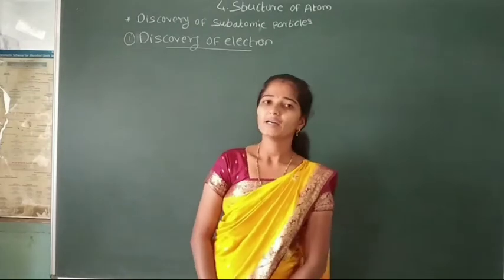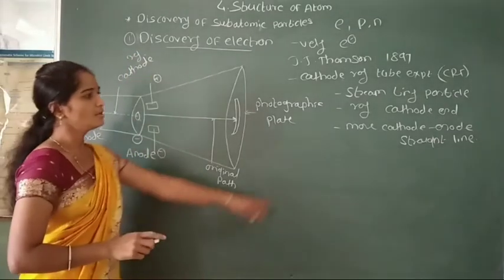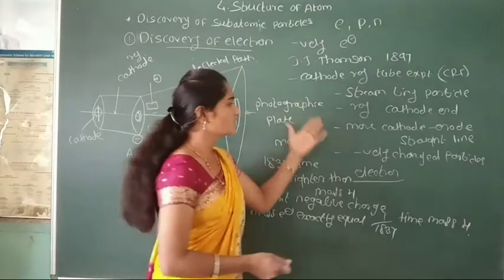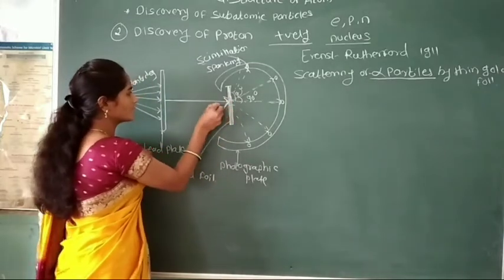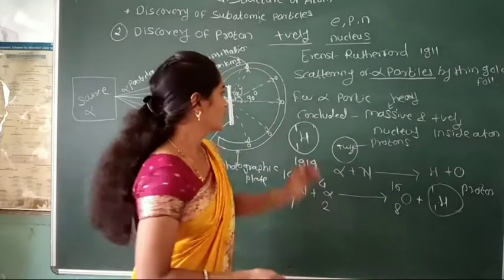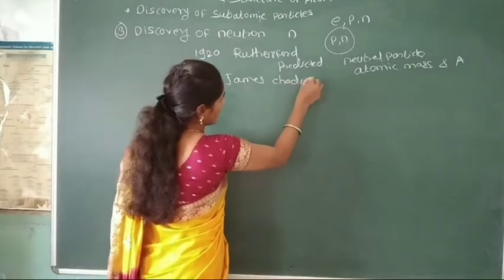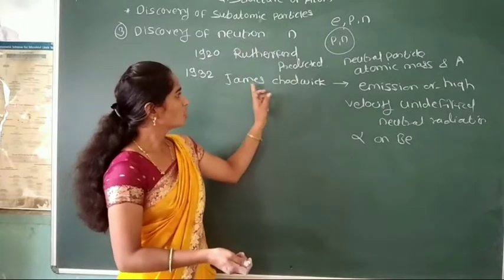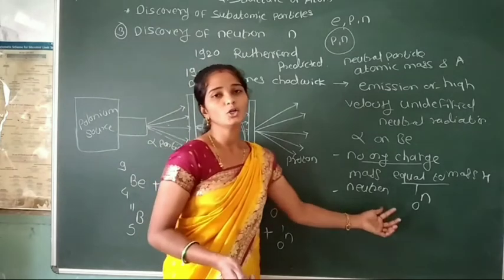Scattering of alpha particals ll Cathode rays ll Structure of atom ll Class-11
# Scattering of alpha particles
# Discoveries of fundamental particles